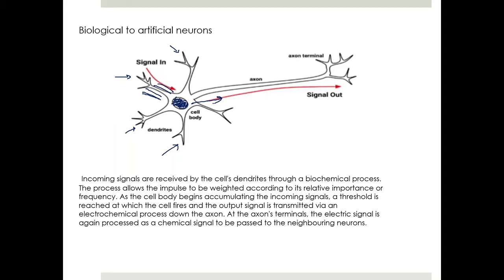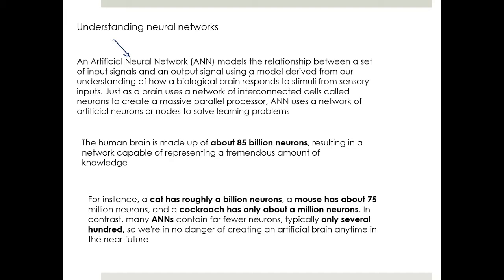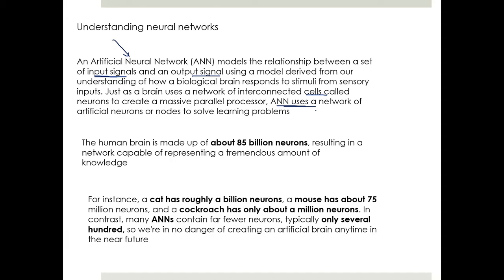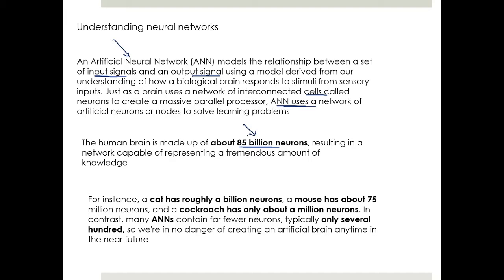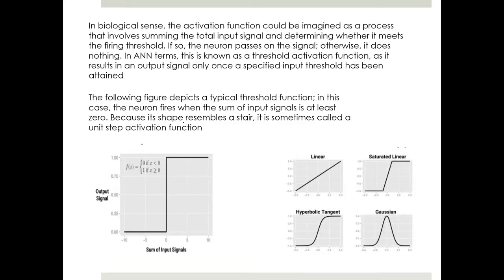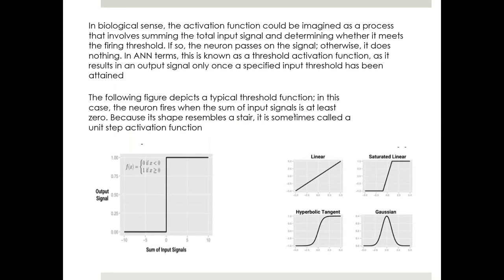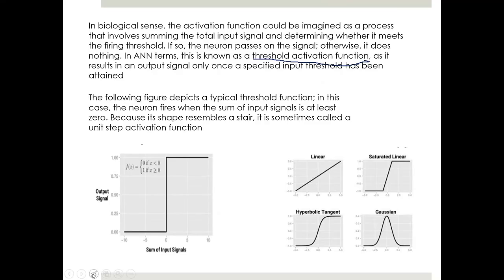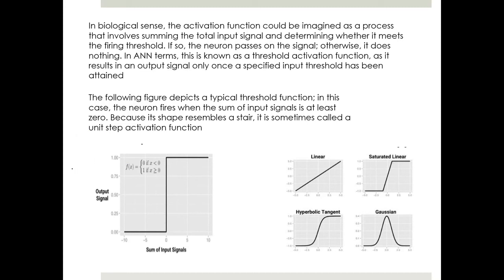What is a Neural Network